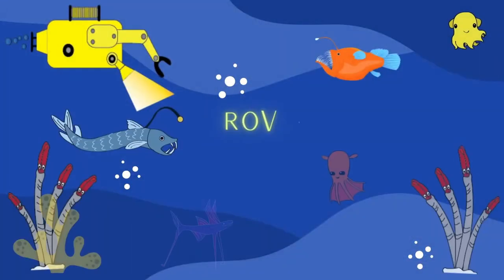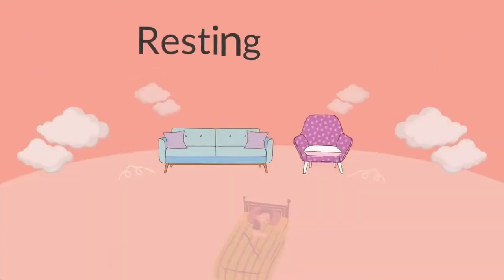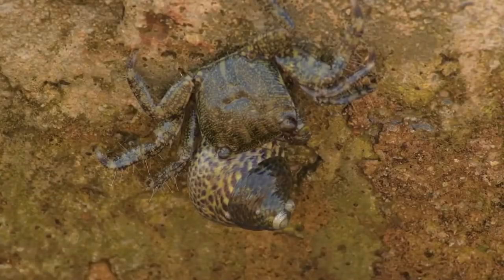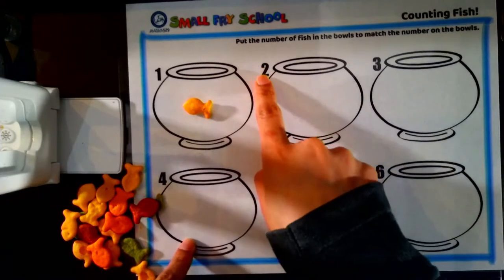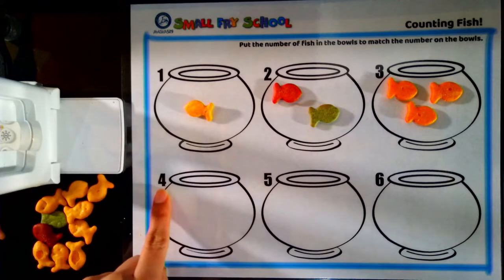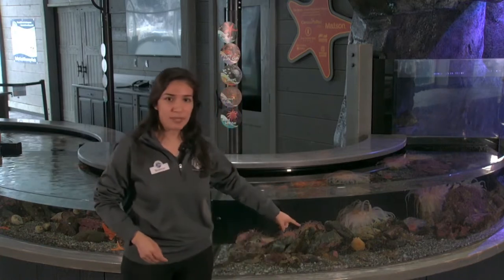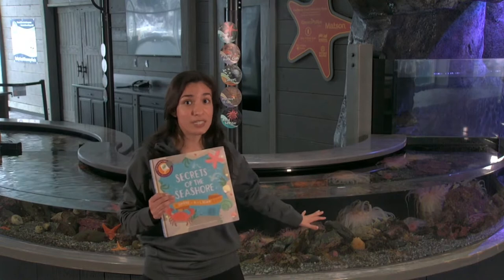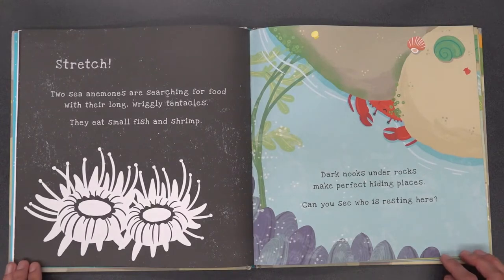Virtual Small-Fry School: Rocky Shore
Today’s topic: Rocky Shore
Today’s Activity: Counting Fish!
Materials Needed: Counting Fish PDF, Goldfish or your favorite snack

Join our educators weekly for FREE preschool virtual programs and explore the wonders of Alaska! Each program will feature a new topic, story time, and activities for you and your child. Streaming every Tuesday at 11 AM, Alaska Time, from September 14 - May 10